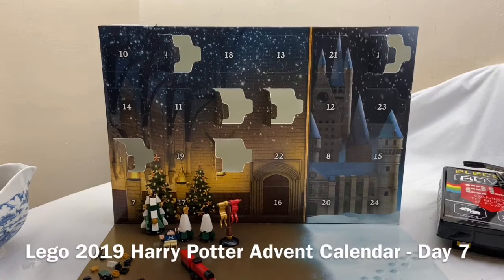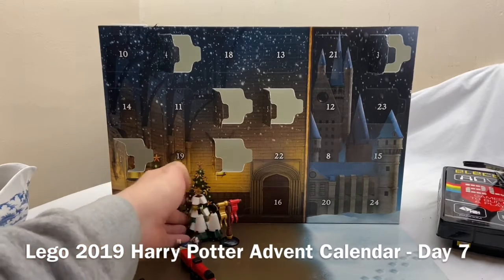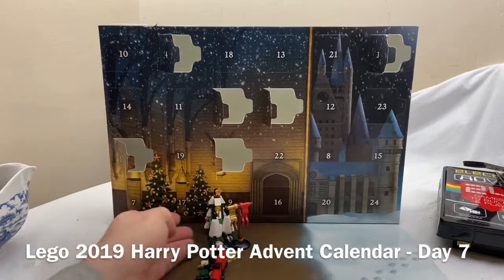Lego 2019 Harry Potter Advent Calendar - Day 7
Day 7 of the Lego 2019 Harry Potter Advent Calendar and we have our first table.